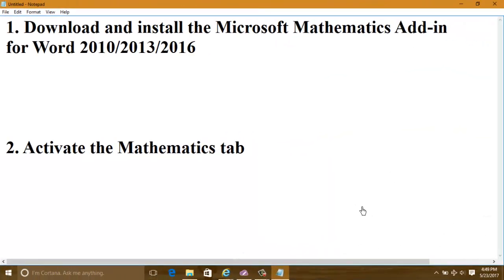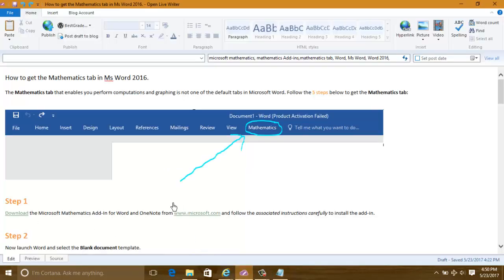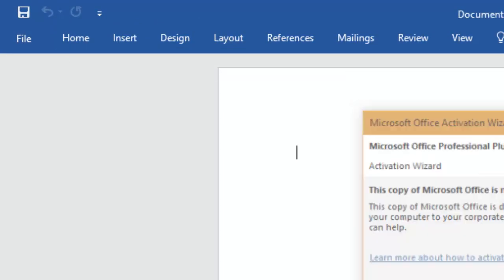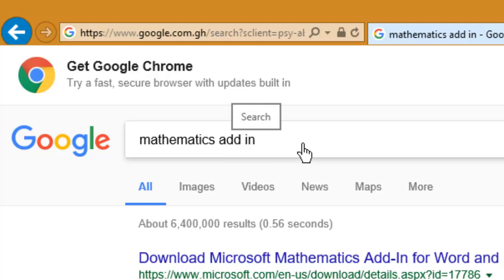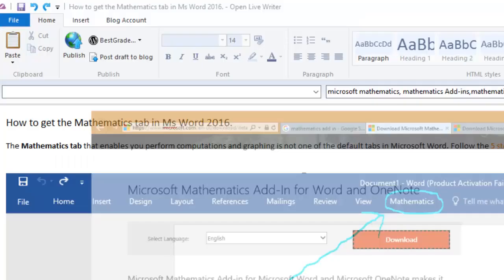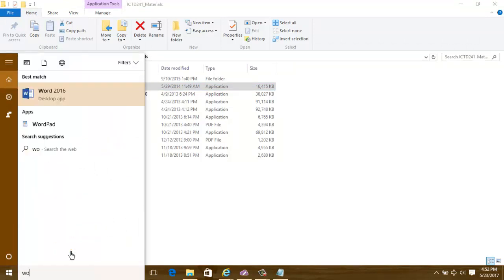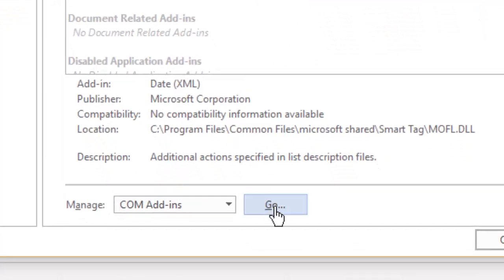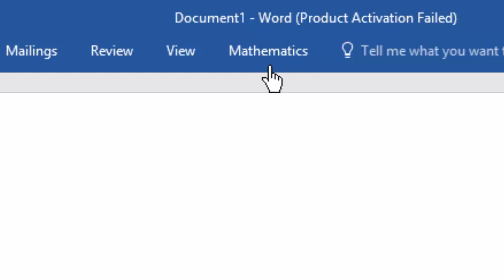How to install Microsoft Mathematics Add-in and Activate the Mathematics tab in Word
You will be taken through the step-by-step guide to download, install the maths add-in and activate the mathematics tab.